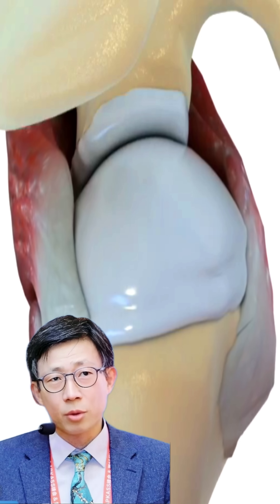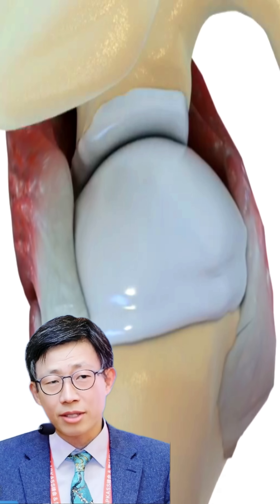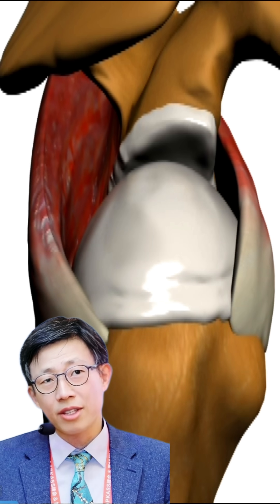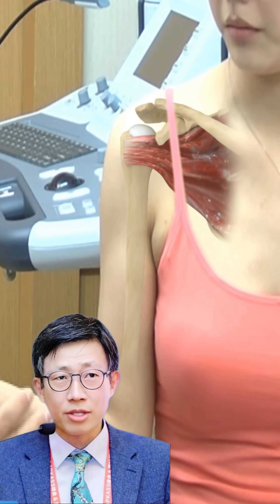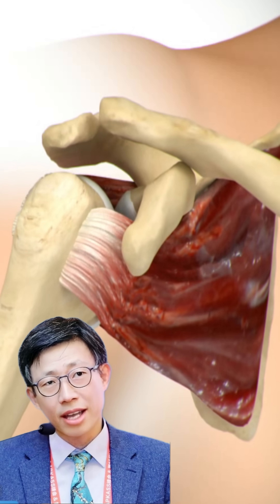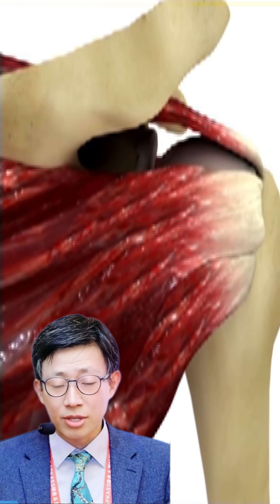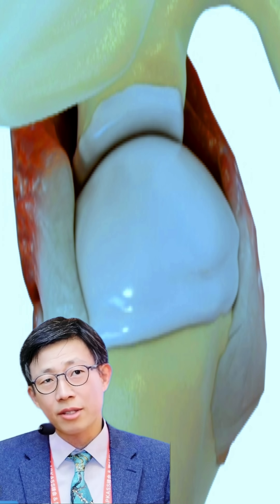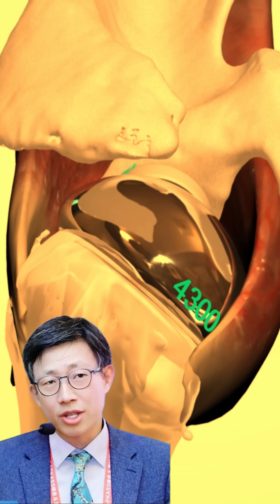Unlocking Shoulder Power & Movement: The Force Couple Mechanism of Rotator Cuff Balance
The horizontal force mechanism of the rotator cuff refers to the forces generated by the rotator cuff that act in a horizontal plane, helping to stabilize and move the shoulder joint Two main muscles contribute to this horizontal force mechanism, the subscapularis and the infraspinatus, along with the teres minor The subscapularis is the largest and strongest muscle of the rotator cuff Its primary function is internal rotation of the humerus In the horizontal force mechanism, the subscapularis muscle generates that internally rotated force on the humeral head On the other hand, the infraspinatus, assisted by the teres minor, Their primary function is external rotation of the humerus In the horizontal force mechanism, these muscles generate a externally rotated force on the humeral head The balanced interaction between these opposing forces plays a crucial role in stabilizing the glenohumeral joint and maintaining the humeral head centered within the glenid cavity during shoulder movements